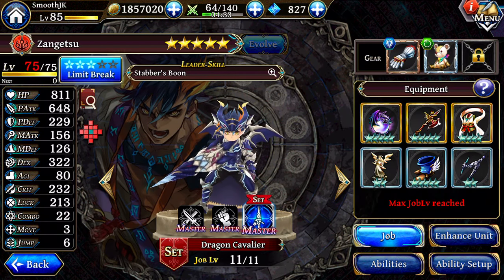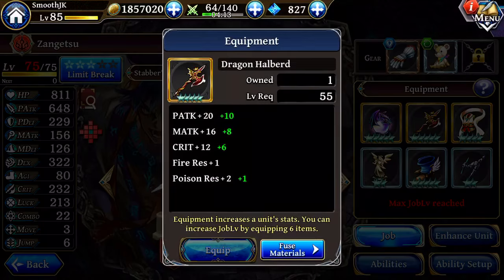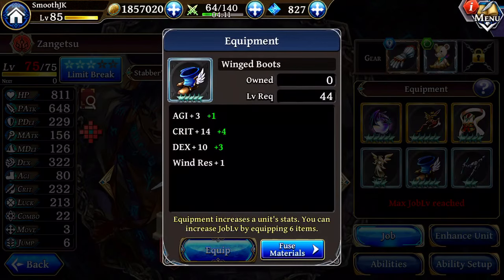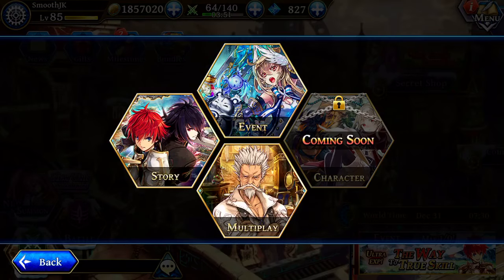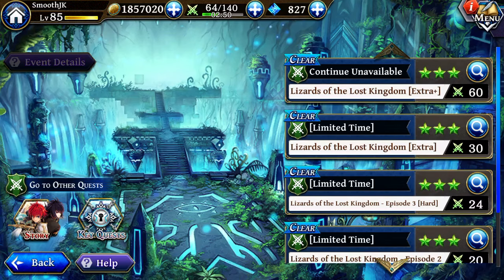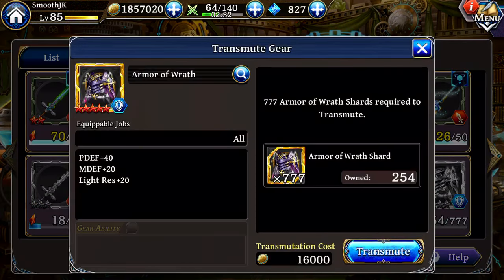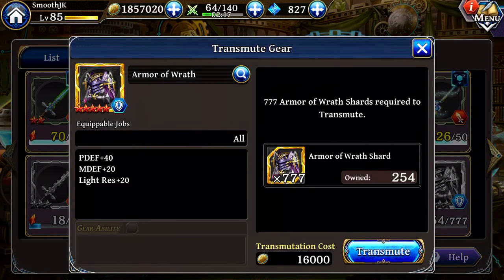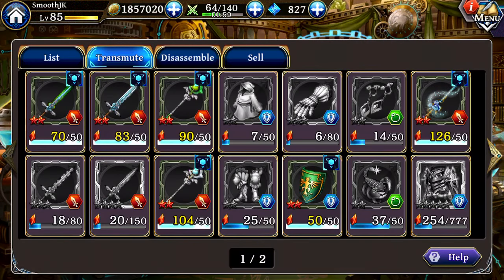[Alchemist Code] GUMI Responds! Sabareta Event Update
What do you guys think? Will Gumi adjust properly? Are summon rates being secretly nerfed?